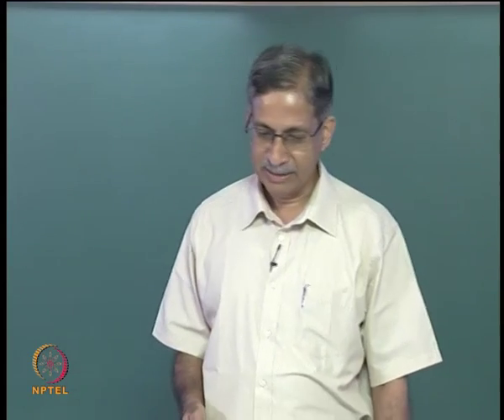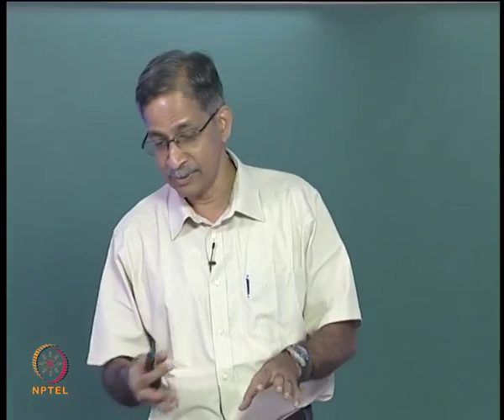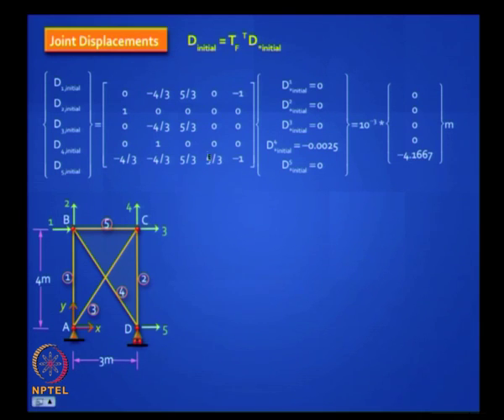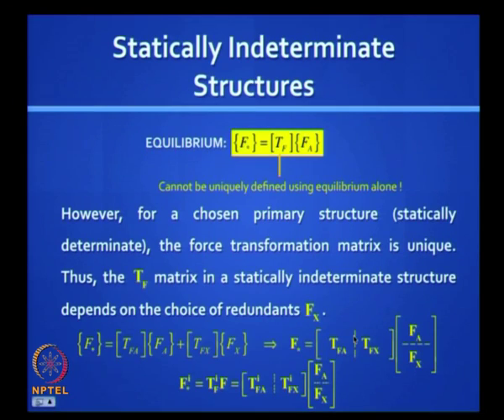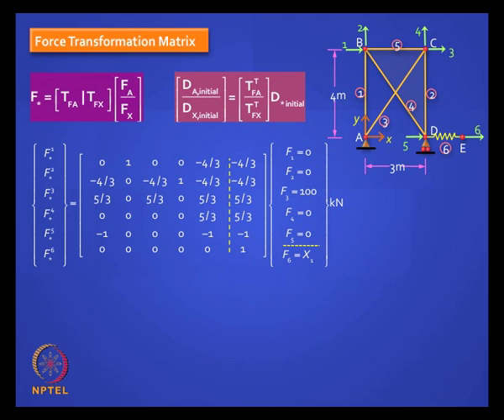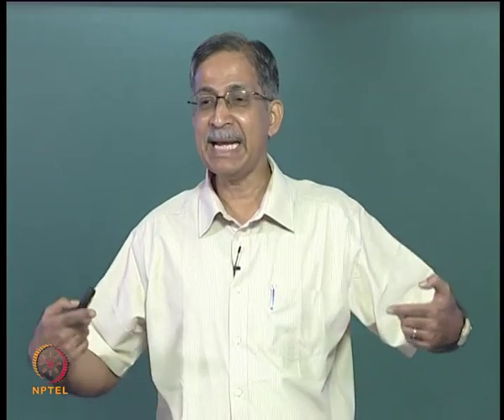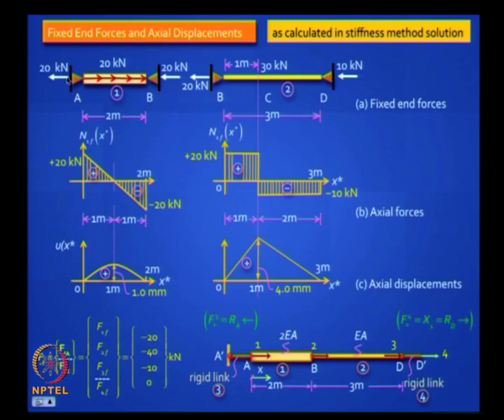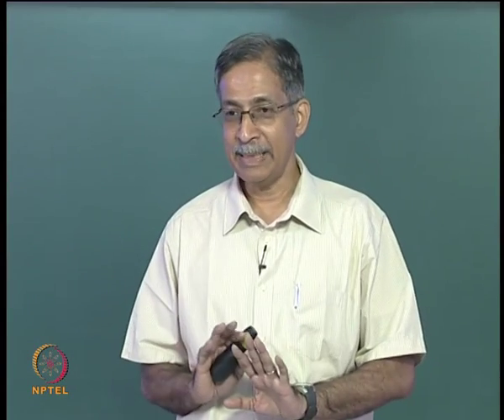Mod-04 Lec-26 Matrix Analysis of Structures with Axial Elements